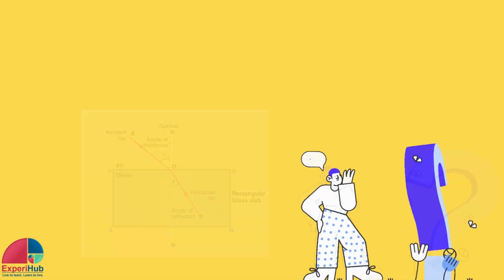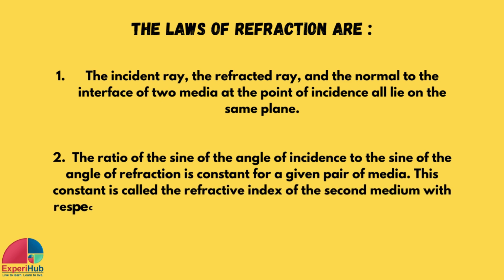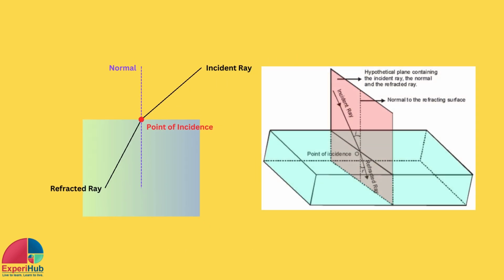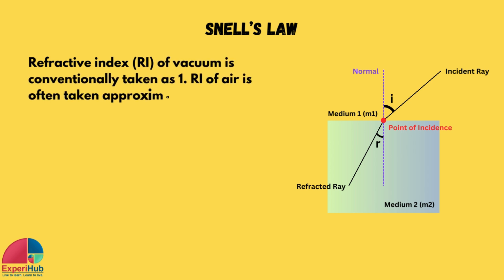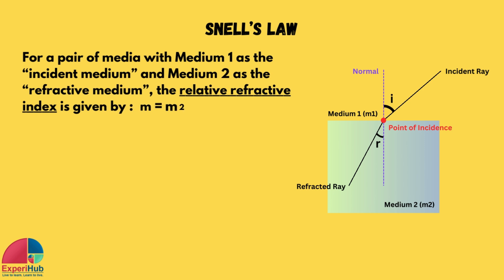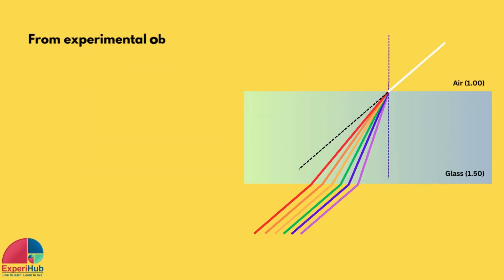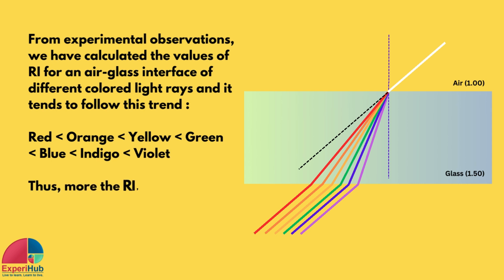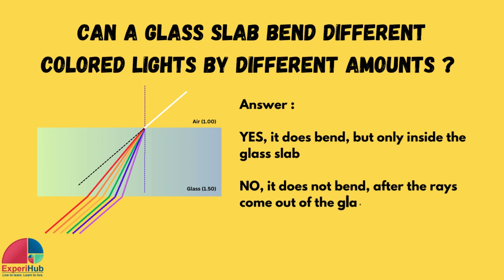Can a Glass Slab Bend Different Colored Lights by different amounts| Refraction | Class 8-12 | JEE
Welcome to Experihub! In today's video, we give a quick visit to the phenomenon of refraction and understand whether a glass slab can bend different colored lights by different amounts or not. Understanding the formulation and working principles behind this will help us learn how the refraction of light rays actually takes place.

We'll explore:
- The basic principles of refraction of light
- Mathematics behind refraction of light
- How the physics of the optical world work in creating beautiful patterns like rainbows

Join us on this educational journey and boost your understanding of the science behind the colorful world !

This video is perfect for kids in grades 9-12 and students preparing for the JEE! 🎓.

Experihub में आपका स्वागत है! आज के वीडियो में, हम अपवर्तन की घटना पर एक त्वरित नज़र डालते हैं और समझते हैं कि क्या एक ग्लास स्लैब अलग-अलग रंग की रोशनी को अलग-अलग मात्रा में मोड़ सकता है या नहीं। इसके पीछे के सूत्रीकरण और कार्य सिद्धांतों को समझने से हमें यह जानने में मदद मिलेगी कि प्रकाश किरणों का अपवर्तन वास्तव में कैसे होता है।

हम अन्वेषण करेंगे:
- प्रकाश के अपवर्तन के मूल सिद्धांत
- प्रकाश के अपवर्तन के पीछे का गणित
- इंद्रधनुष जैसे सुंदर पैटर्न बनाने में ऑप्टिकल दुनिया की भौतिकी कैसे काम करती है

इस शैक्षिक यात्रा में हमारे साथ जुड़ें और रंगीन दुनिया के पीछे के विज्ञान के बारे में अपनी समझ बढ़ाएँ!

हमारे नवीनतम वीडियो से अपडेट रहने के लिए घंटी आइकन दबाएं!